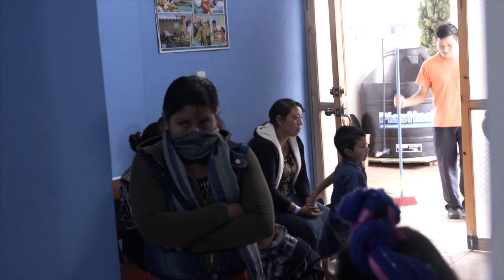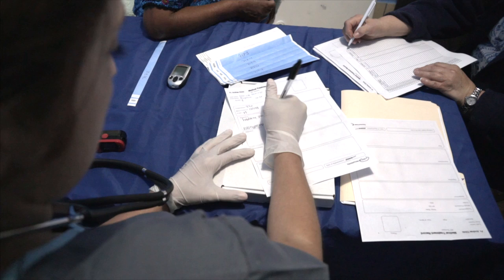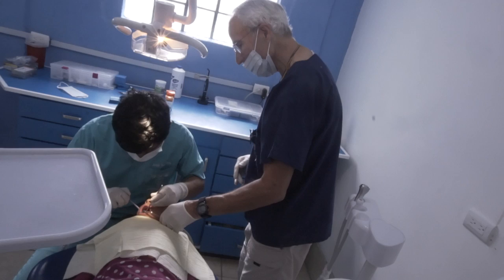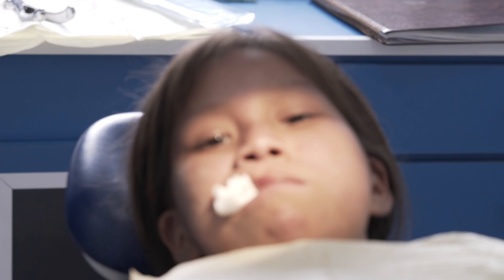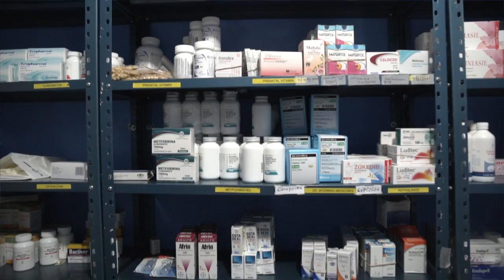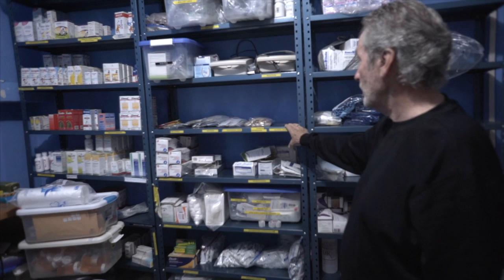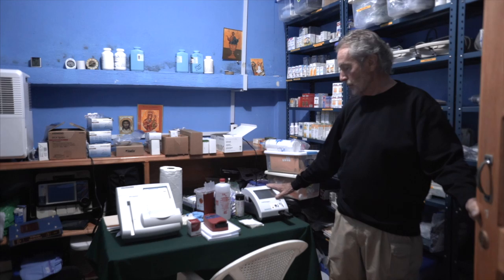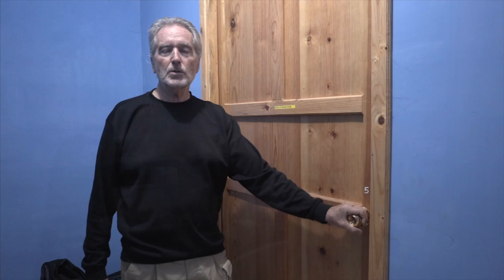The Tour of the Father Andres Giron Medical/Dental Clinic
This video is about the Tour of the Father Andres Giron Medical/Dental Clinic